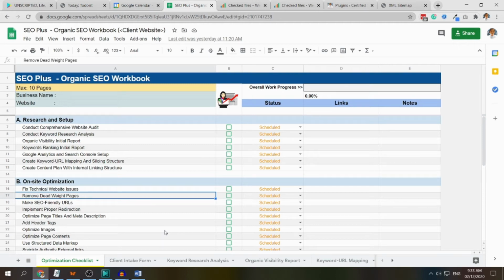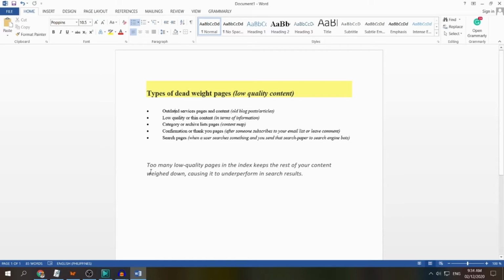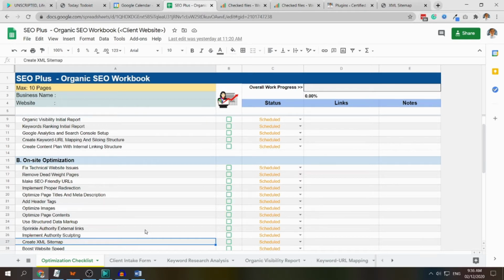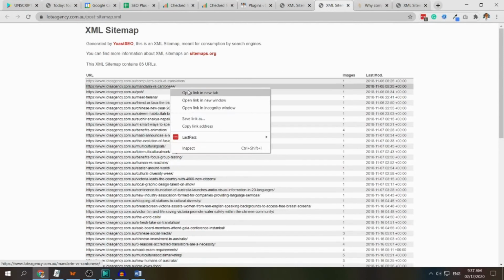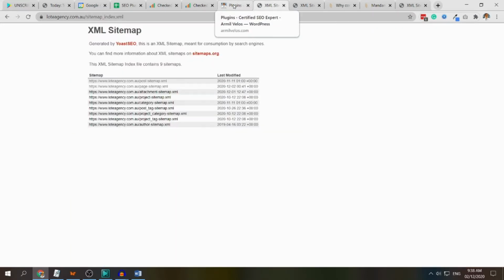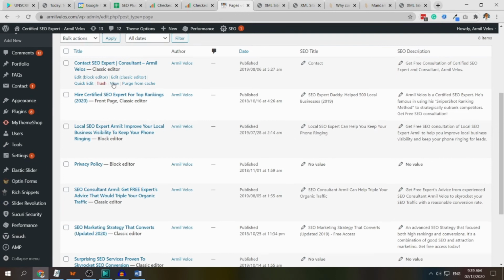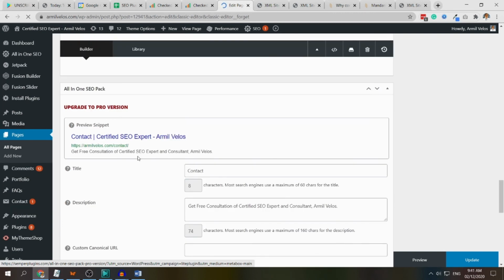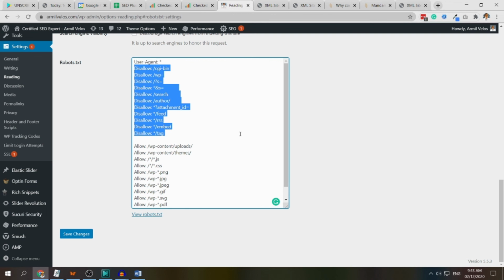Remove Dead Weight Pages - WowVisible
Update:
*Include removing tag pages